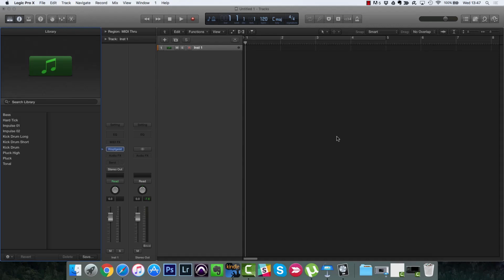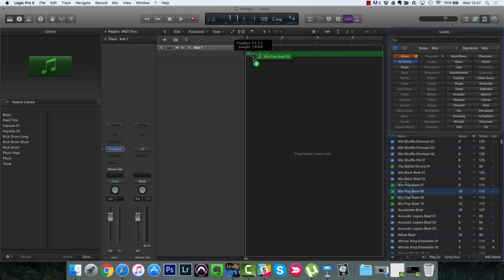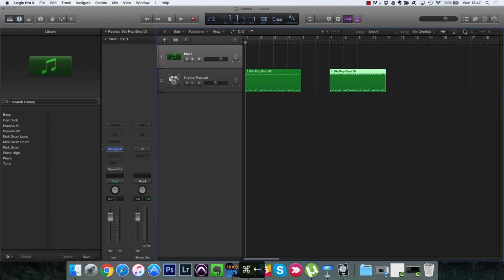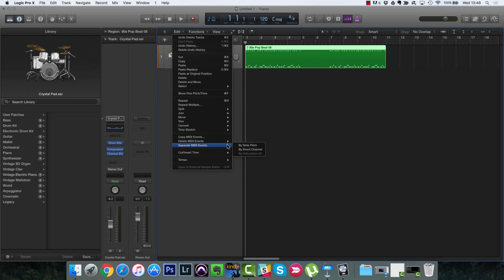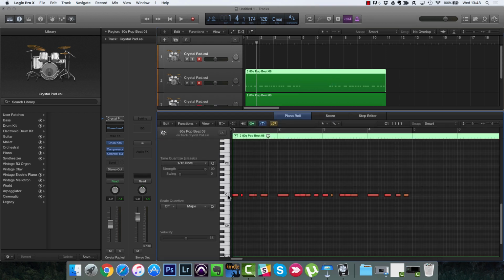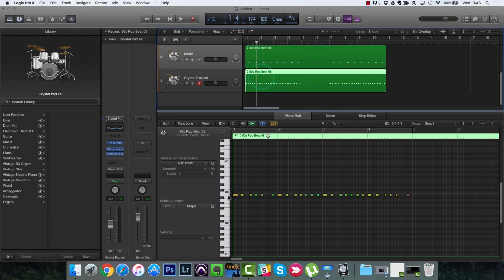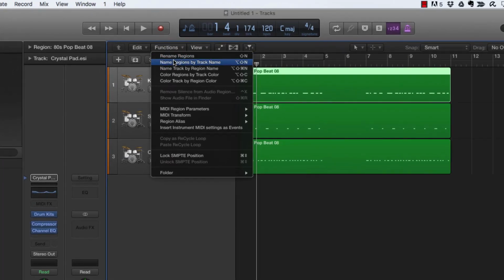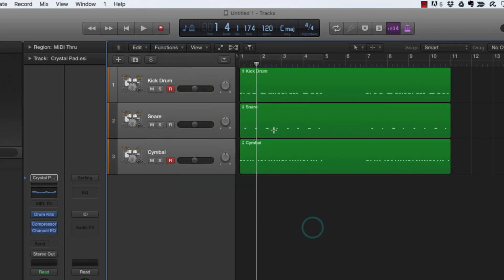075 Using The Separate MIDI Events Command